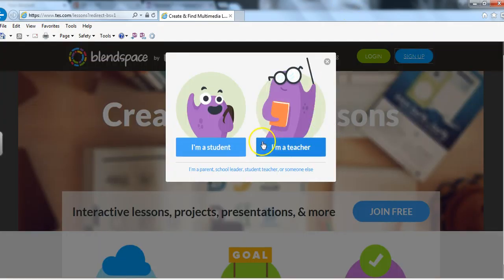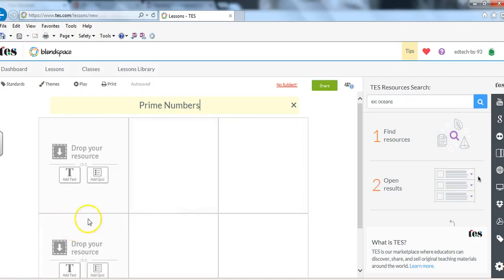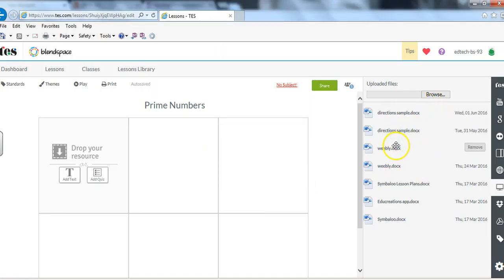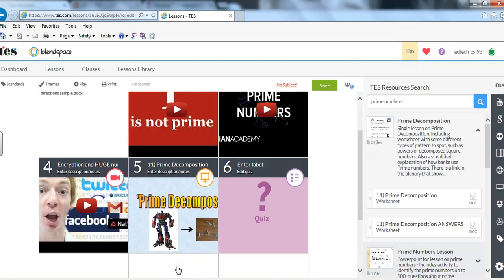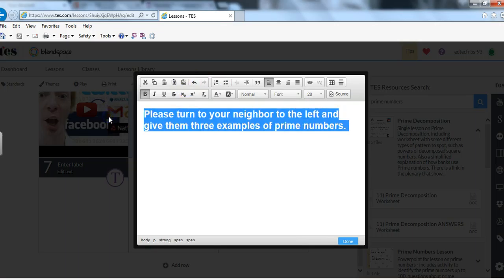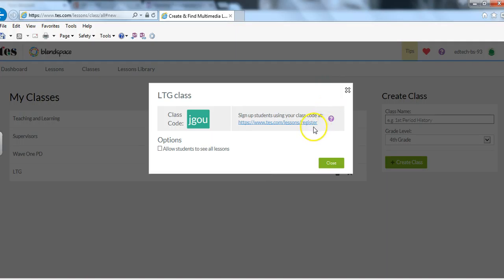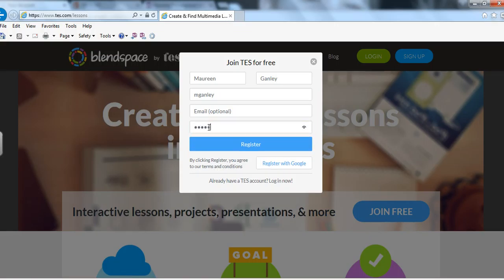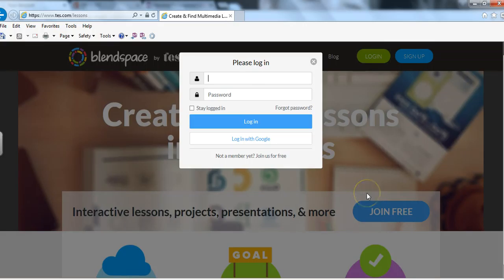Blendspace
This is a basic Blendspace tutorial teaching users how to create, share and track playlists.